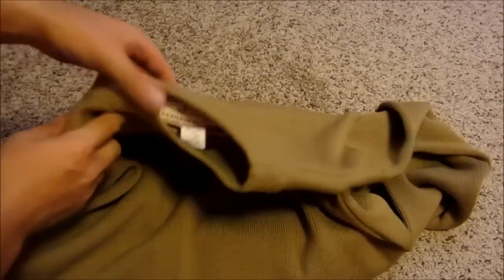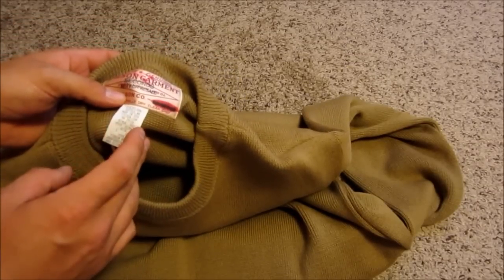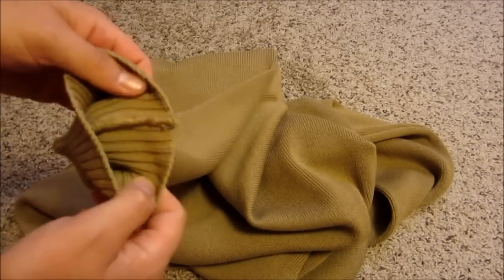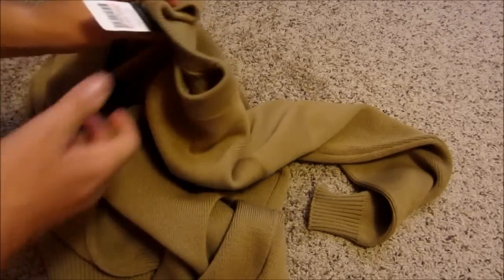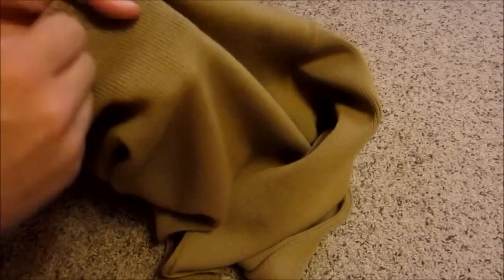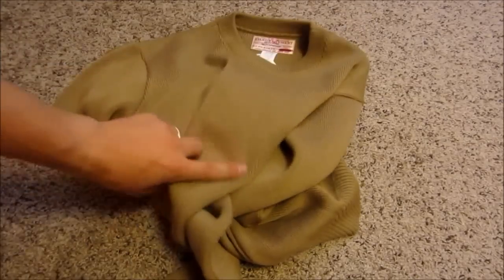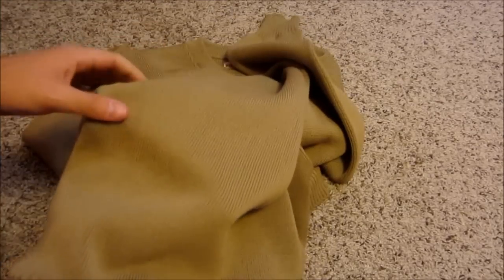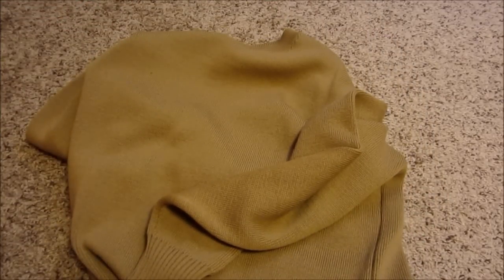CC Filson Sweater - Made in USA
Filson sells USA made Guide Sweater again for $350 ( nope... $450 now - as of 2021) ... still a fantastic sweater.